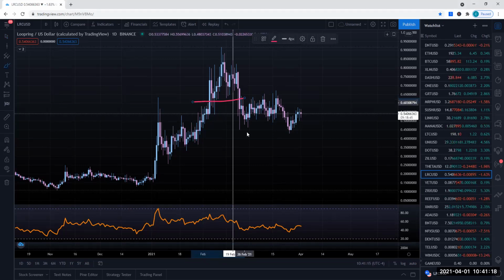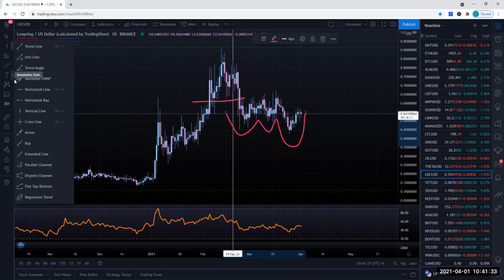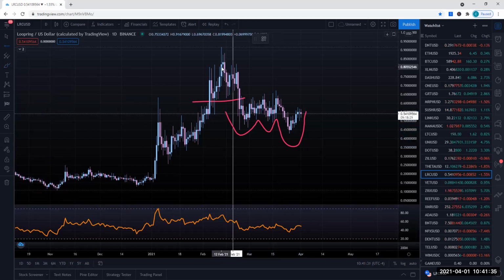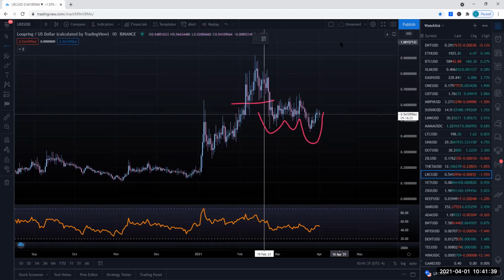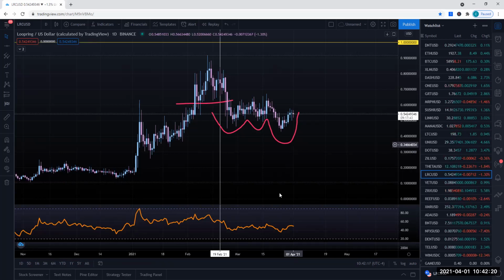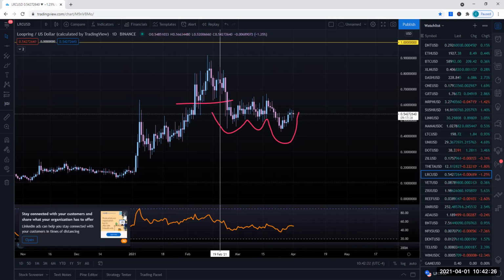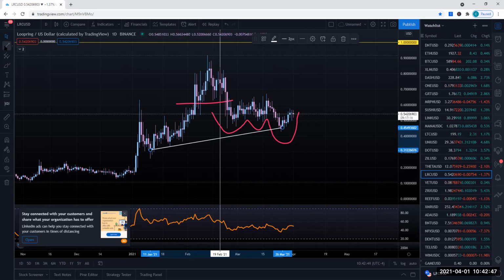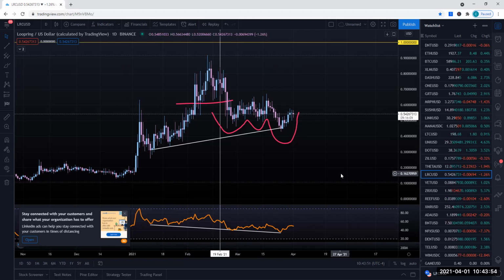Loopring (LRC) Market Review - April 1st 2021 - Will bulls continue running?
Loopring (LRC) looks like it's finally setting up for the bull run continuation. Last review we dropped was Feb 19th and we were waiting for the consolidation and pullback to complete.

We believe it is now completing itself. Price is currently sitting at the .54 area. Our area of interest is the $1 area.

RSI is starting to curve upwards indicating a bullish momentum.

If this run occurs as predicted, we will take out February's high.

Bulls Of Crypto